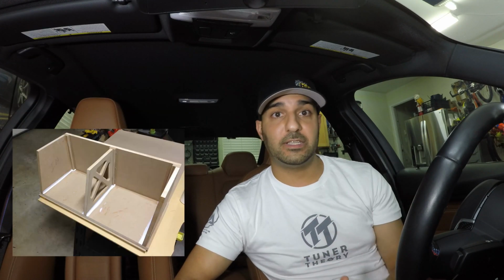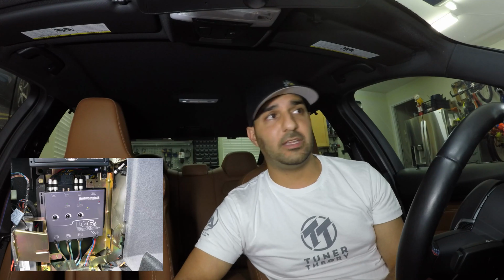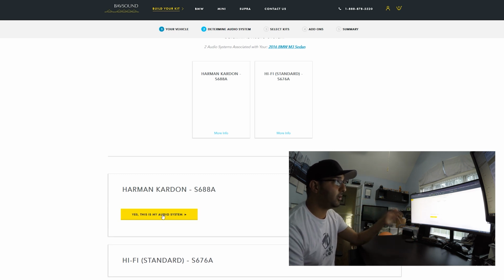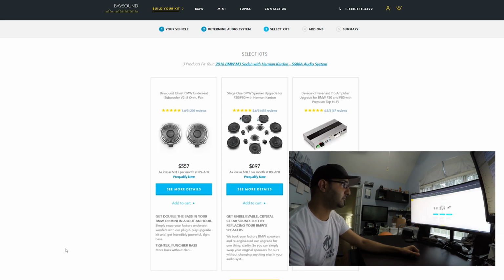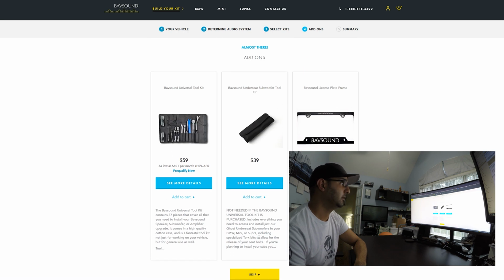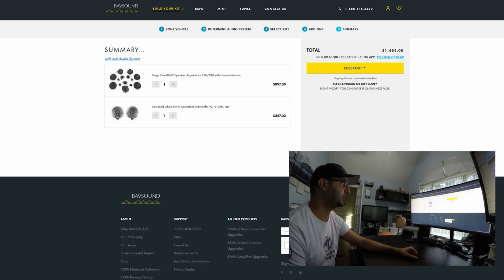Ordering the Bavsound sound system for my BMW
This video is a partnership with BAVSOUND, go check them out for your BMW Audio needs!

Walking you through the background of my decision process of and actually  ordering the BAVSOUND system for my M3 as well my X6